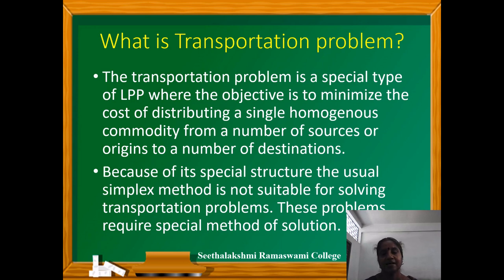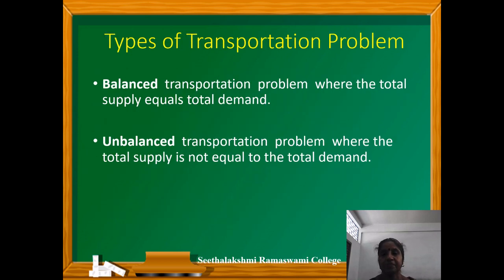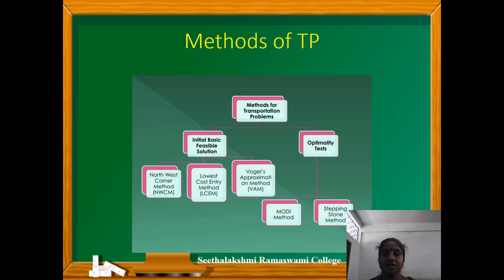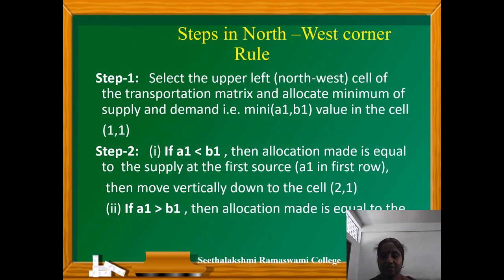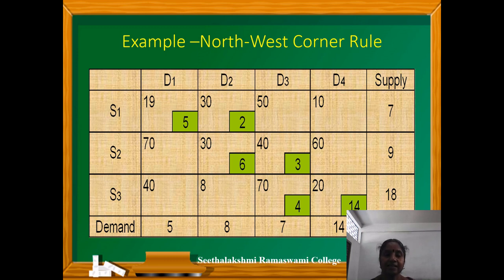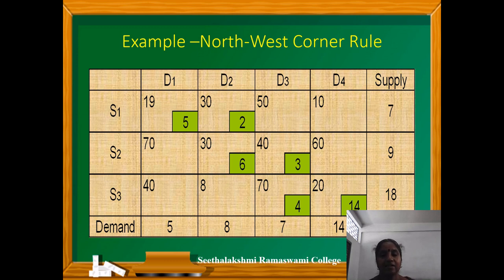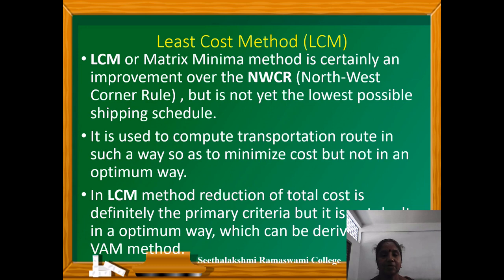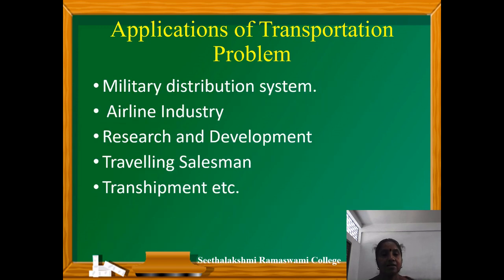TRANSPROTATUIN PROBLEM - Dr.R.Kokila – Dept. of Mathematics